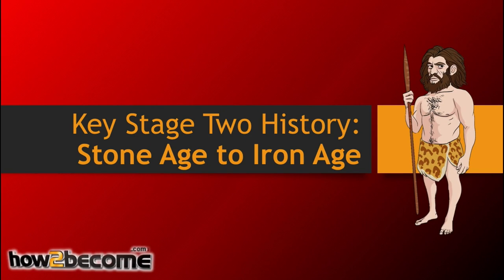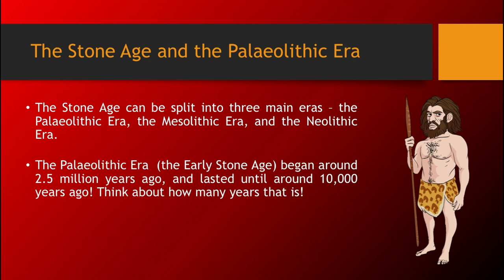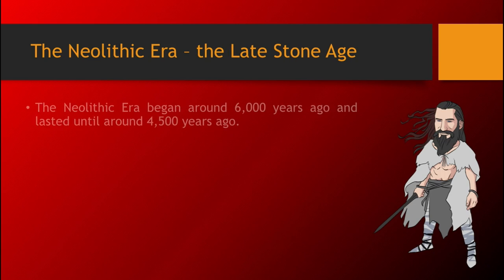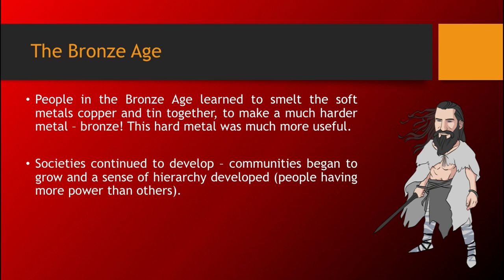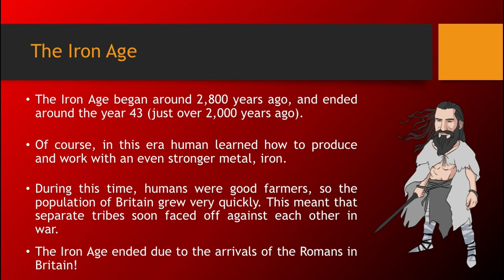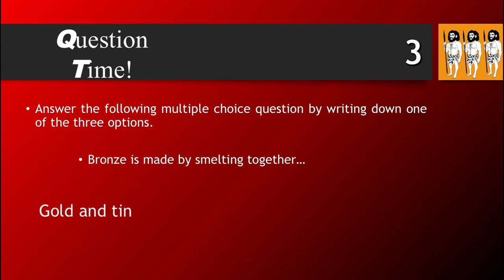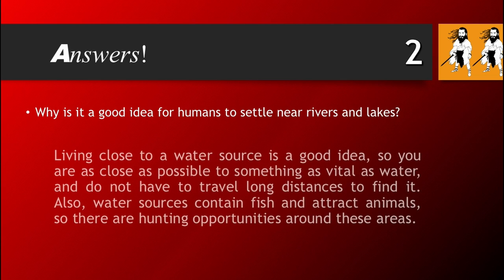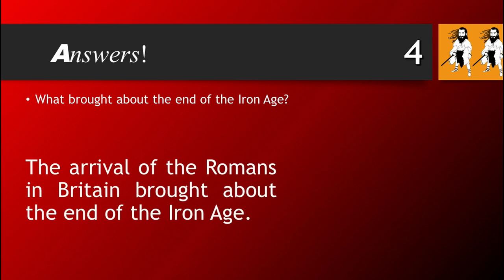KS2 History: Stone Age to Iron Age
In this final video on KS2 History, Henry from How2Become covers the historical eras of the Stone Age, the Bronze Age, and the Iron Age. Watch till the end for some quiz questions to test your knowledge!